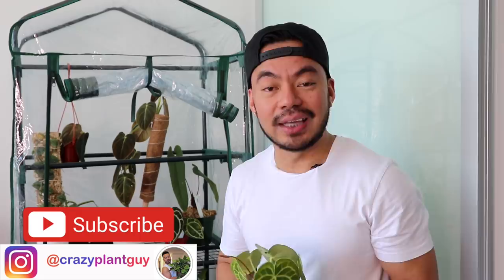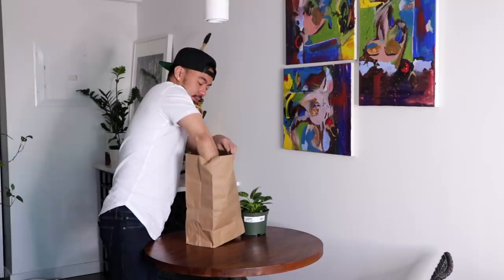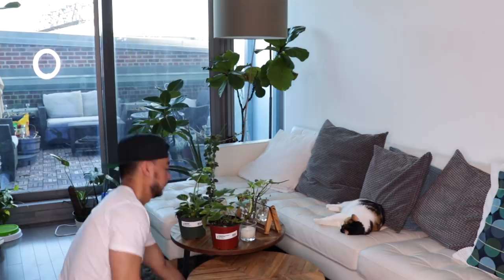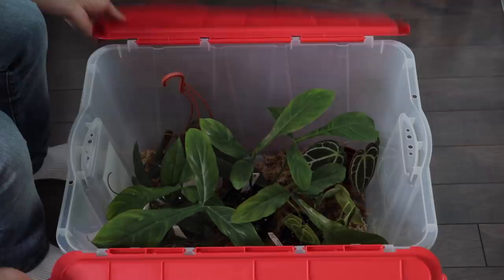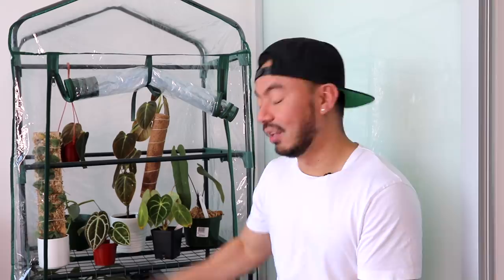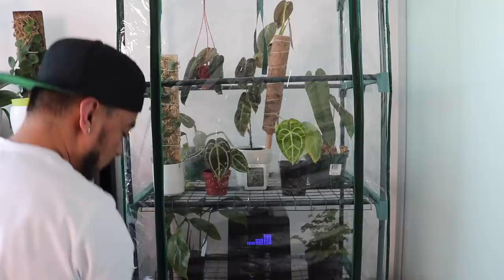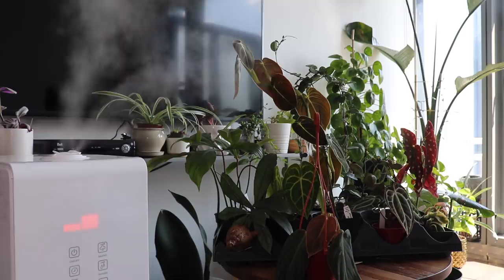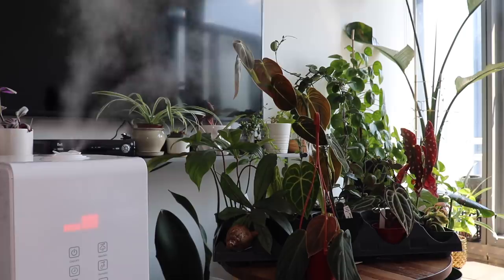How to Acclimate Rare Houseplants | Indoor Mini Greenhouse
Hey Guys,

In this video we’re going to talk about how to acclimate your new houseplants. In most cases, bringing home a new houseplant from a nursery or plant shop is fairly simple and easy process, however when it comes to rare plants that are not natively grown in your region’s climate, it can be a bit tricky. They will need some time to acclimate as most of these plants are imported from overseas. Where their natural climate may be very different than your home. You’ll want to create a similar environment inside your home to start them off in, and gradually get them acclimated to your home temperature and humidity levels, so they can thrive and grow to be happy plants.

This is still a fairly new experience for me when it comes to rare plants and as I continue on my houseplant journey, I’m excited to share what I’ve learned so far on this subject based on research and my general understanding and experience with taking care of indoor plants. For those who are new to the plant game, hopefully you found this video helpful and for those who are more experienced, share your experience on best way to acclimate houseplants.

+Recommended Products
Humidifier I’m currently using:

Recommended Products USA Amazon
Hygrometer I’m using
Mini Greenhouse [Not the one I’m using, but looks decent and even has wheels]
Regular Potting Mix
Cacti Soil
Moss Poles
Propagation Station

Regular Potting Mix
Cacti Soil
Moss Pole
Propagation Station